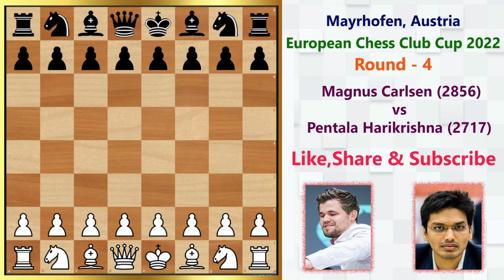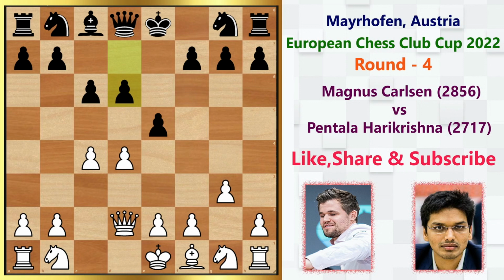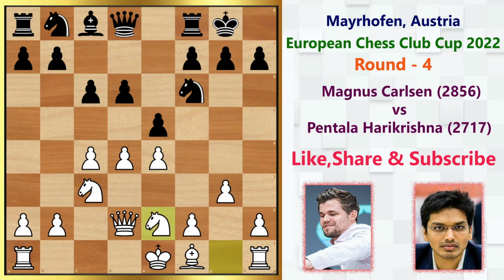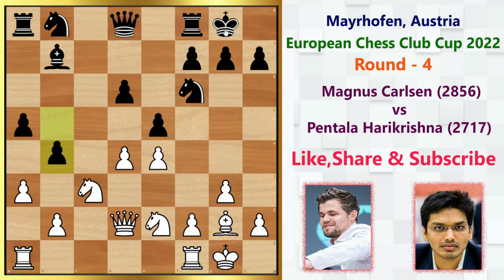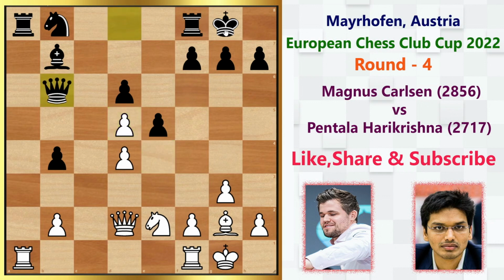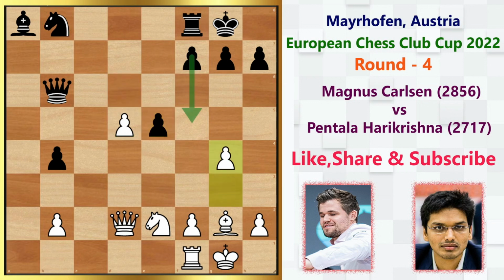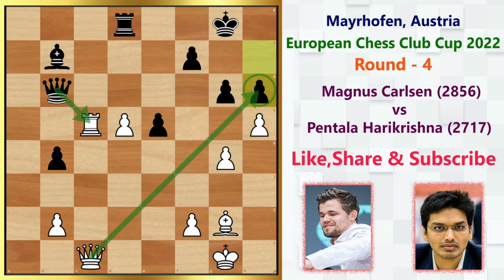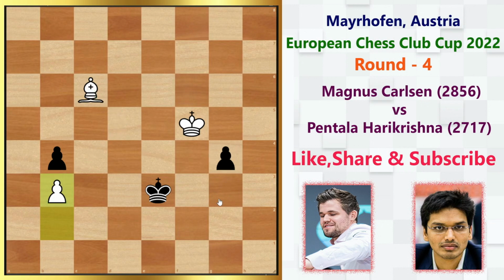Magnus Carlsen vs Pentala Harikrishna,European chess club cup 2022,Rook sacrifice move by carlsen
In this video i discussed the game played between Magnus Carlsen vs Pentala Harikrishna,European chess club cup 2022,Brilliant rook sacrifice by carlsen.

PGN :

1. c4 e5 2. g3 c6 3. d4 Bb4+ 4. Bd2 Bxd2+ 5. Qxd2 d6 6. Nc3 Nf6 7. e4 O-O 8.
Nge2 b5 9. cxb5 cxb5 10. a3 a5 11. Bg2 Bb7 12. O-O b4 13. axb4 axb4 14. Nd5 Nxd5
15. exd5 Qb6 16. Rxa8 Bxa8 17. dxe5 dxe5 18. g4 Nd7 19. Ng3 g6 20. Rc1 Rd8 21.
Ne4 Nf6 22. Nxf6+ Qxf6 23. Rc5 Qb6 24. Qe3 Qa7 25. Qc1 Bb7 26. h4 Qb6 27. h5 h6
28. Qe3 gxh5 29. Rc8 Qd6 30. Rxd8+ Qxd8 31. Qxh6 Bxd5 32. Qd2 hxg4 33. Qxd5 Qxd5
34. Bxd5 Kg7 35. Kg2 f5 36. Kg3 Kf6 37. Kh4 e4 38. Bc6 Ke5 39. Kg3 Kd4 40. Kf4
Kd3 41. Kxf5 e3 42. fxe3 Kxe3 43. b3